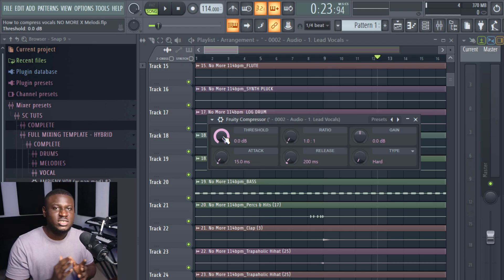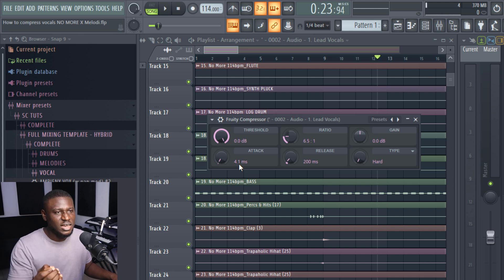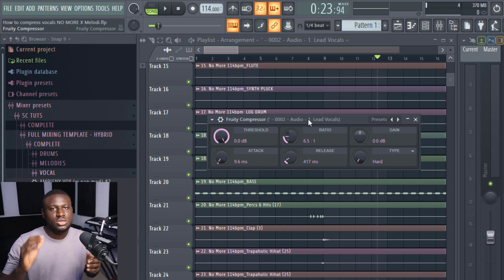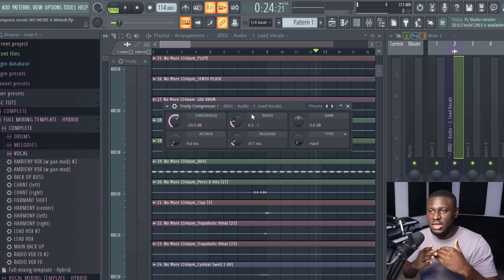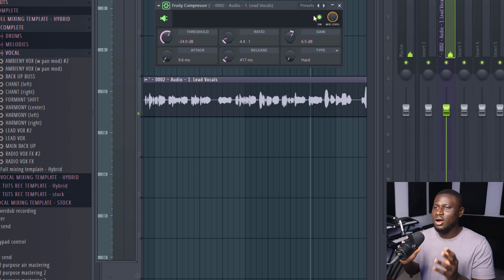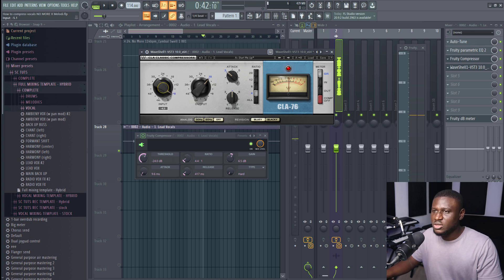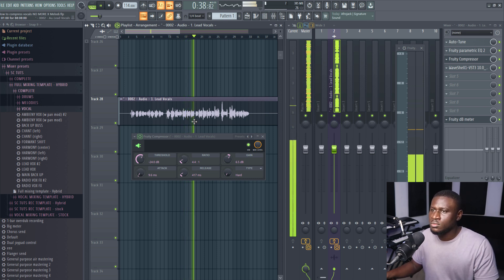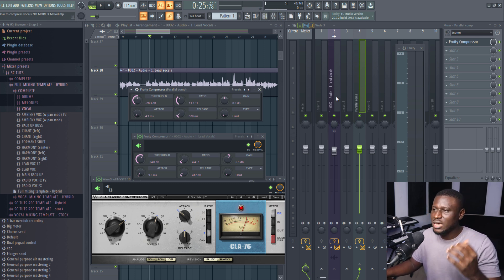How to compress vocals in fl studio - Beginner to Advanced tutorial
A masterclass on vocal compression explained!